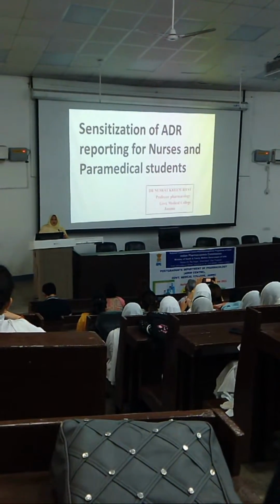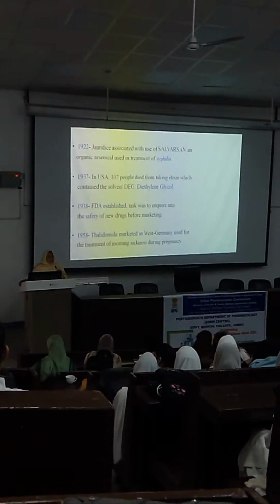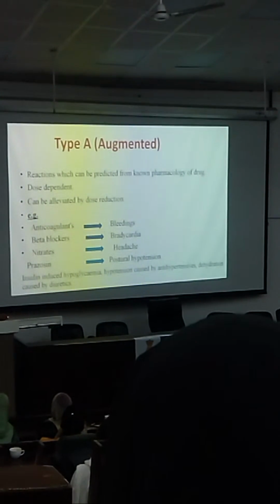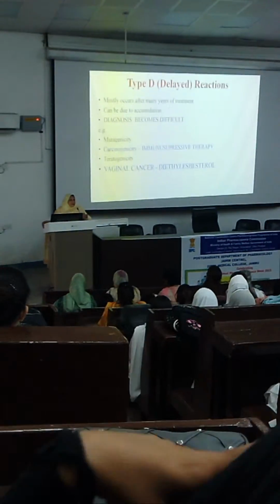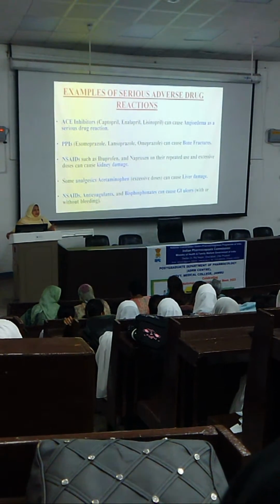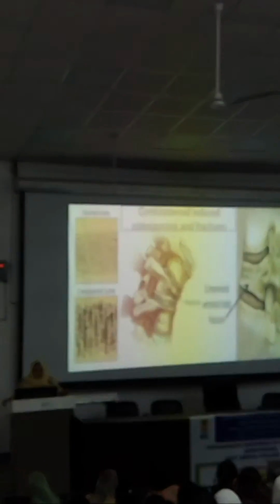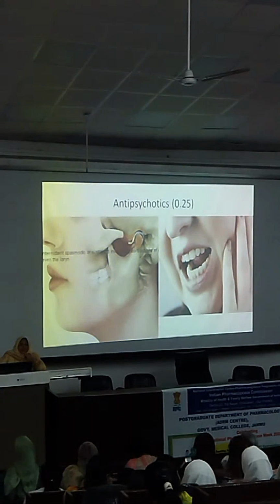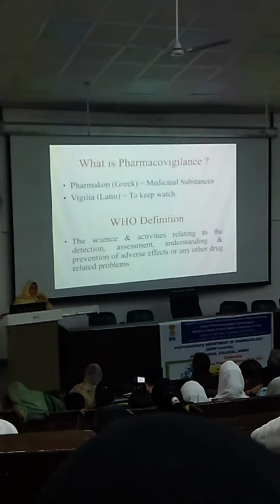Theme - Boosting Public Confidence in Pharmacovigilance at GMCH jammu in MNC hall